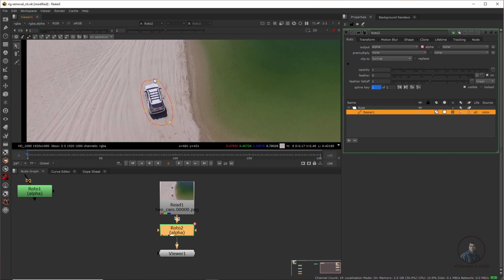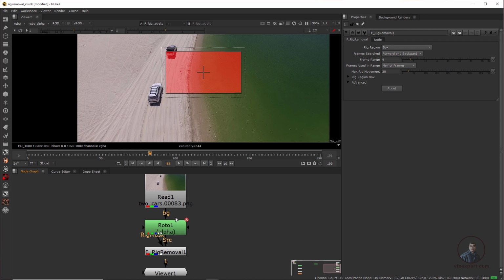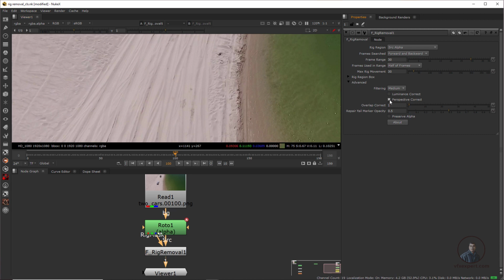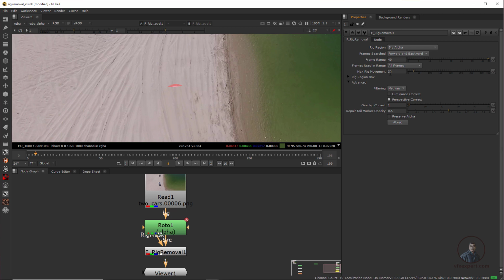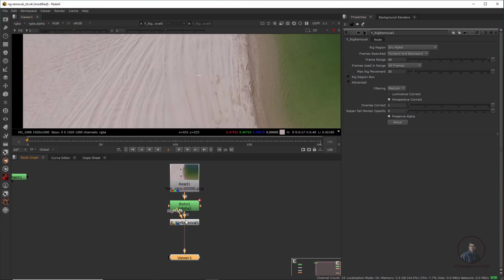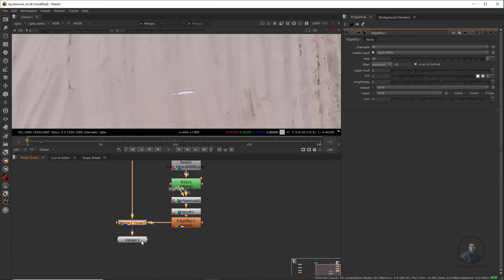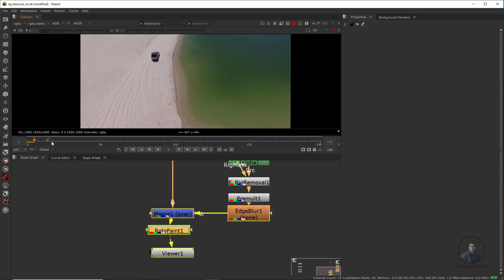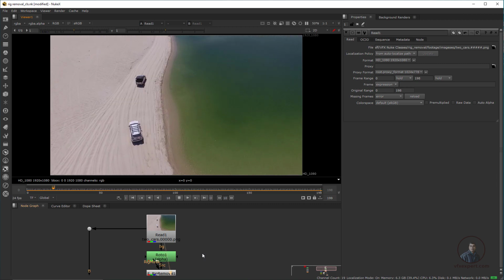How to Use Furnace Core Rig Removal in Nuke | Rig Removal Using Furnace_RigRemoval Node in Nuke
-In this video we will see how to remove Object Using furnace_RigRemoval Node in Nuke.